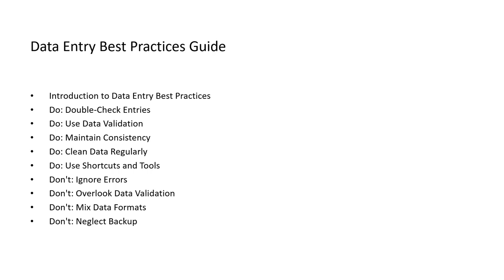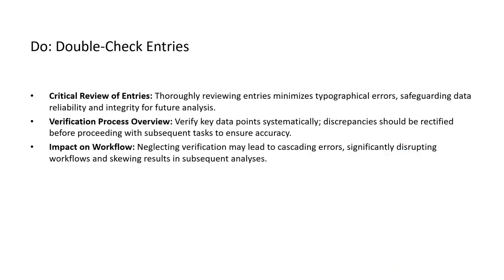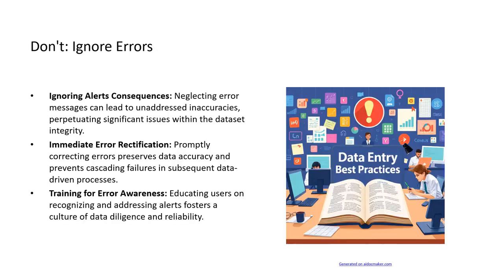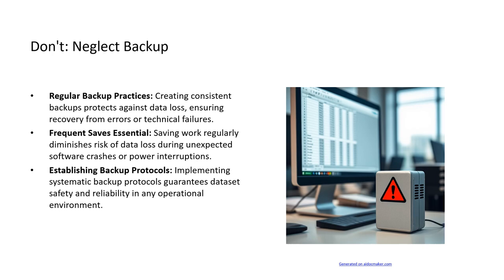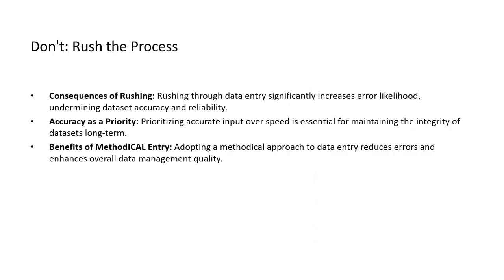Data Entry Best Practices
I'm here to help you master the art of data entry with top-notch best practices! With years of experience in data management and a passion for efficiency, I've compiled the ultimate guide to help you streamline your data entry process, avoid common mistakes, and ensure accuracy every time. Whether you're just starting or looking to refine your skills, this video will provide you with valuable tips and tricks to elevate your data entry game. 📈💼